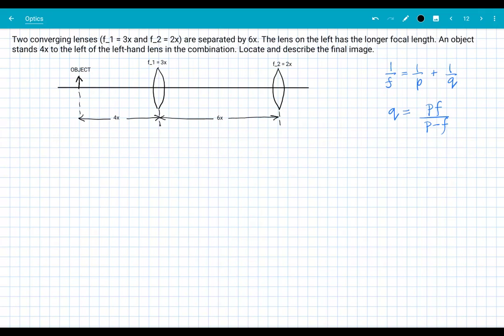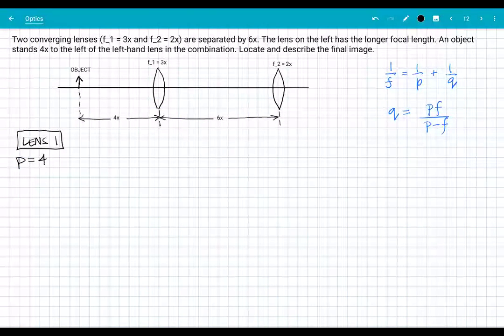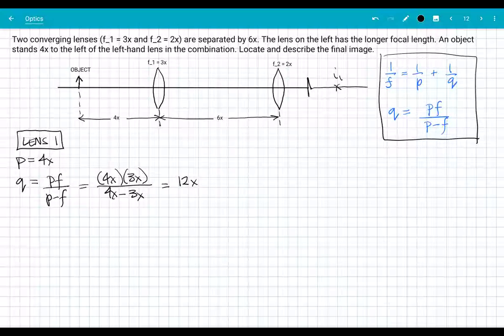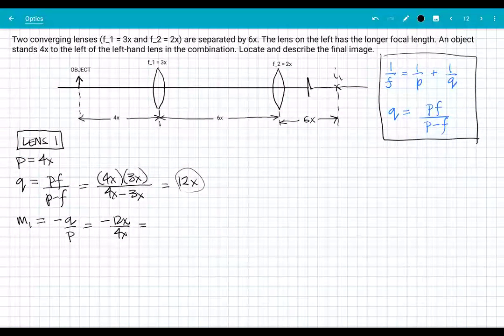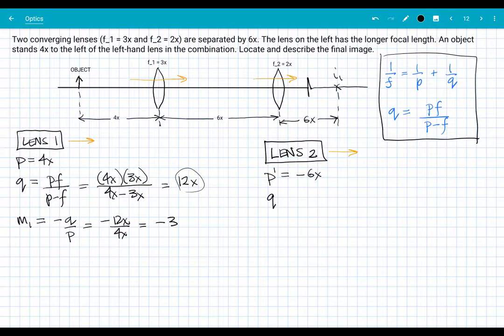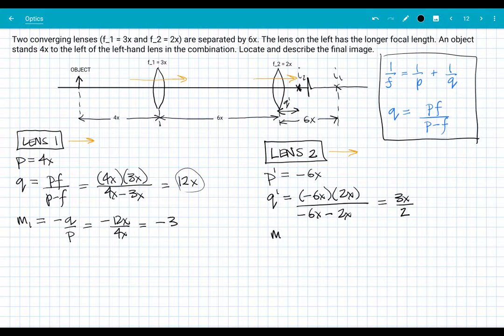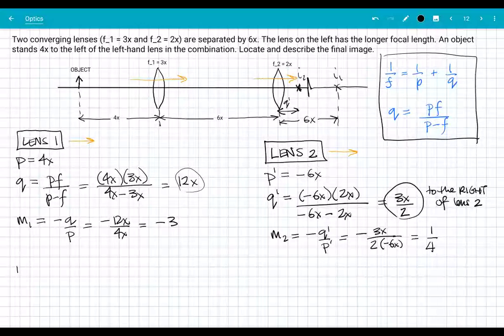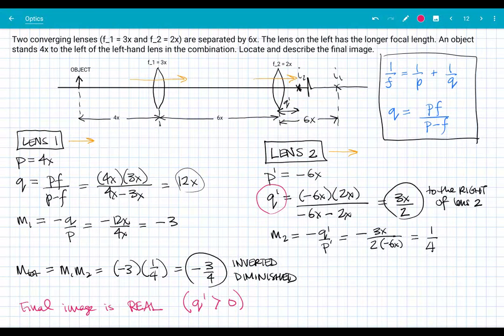[PHYS 223] Geometric Optics II #3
Solving a composite optical system containing two lenses.